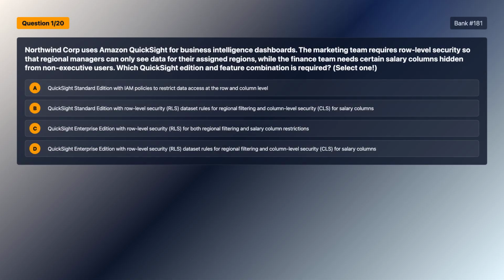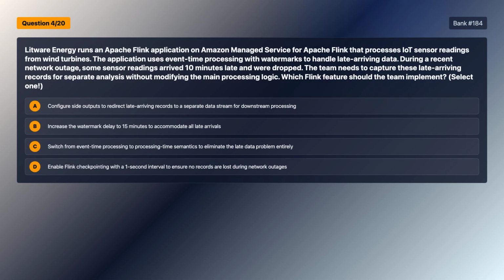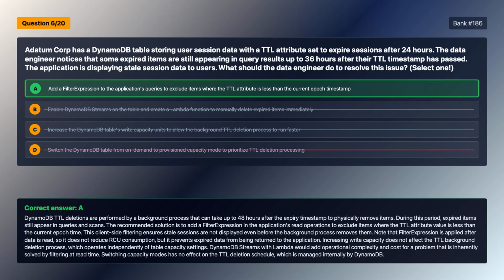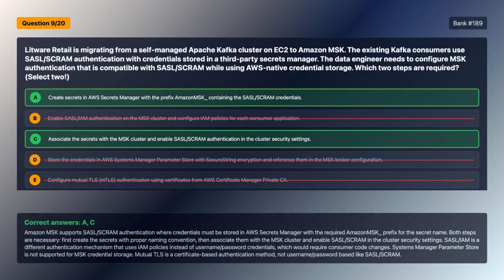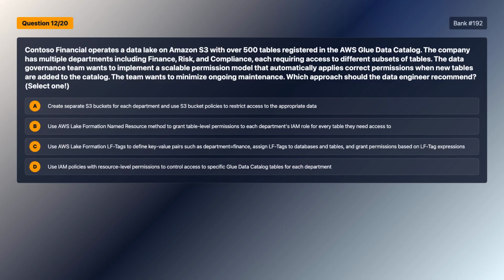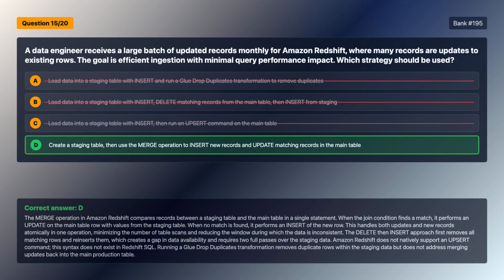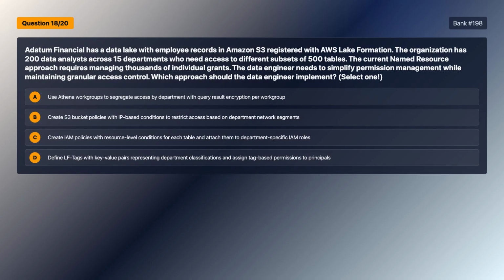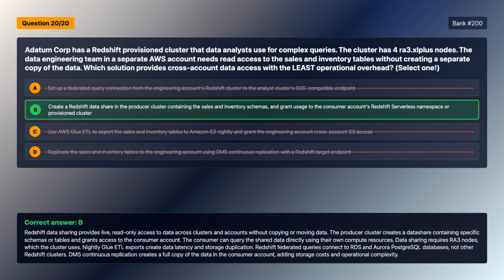DEA-C01 Practice #10: Real-Time Streaming — Kinesis, Kafka & Flink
Topics in this batch: Amazon S3, Redshift, Athena, AWS Glue, IAM, Kinesis.
Chapters:
0:00 Intro
0:21 Question 1
1:33 Question 2
3:00 Question 3
4:45 Question 4
6:16 Question 5
8:01 Question 6
9:51 Question 7
11:07 Question 8
12:43 Question 9
14:18 Question 10
15:52 Question 11
17:23 Question 12
19:03 Question 13
20:32 Question 14
22:01 Question 15
23:31 Question 16
25:07 Question 17
26:41 Question 18
28:28 Question 19
30:00 Question 20
31:25 Wrap-up